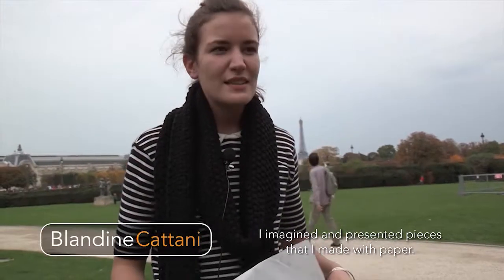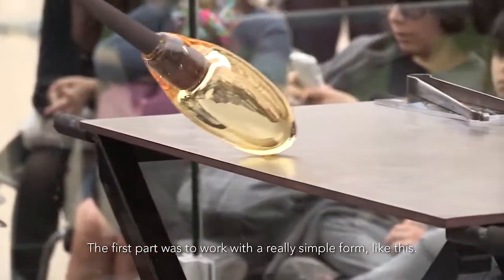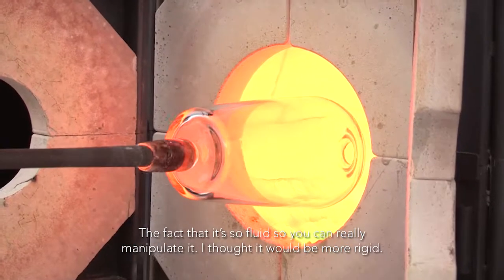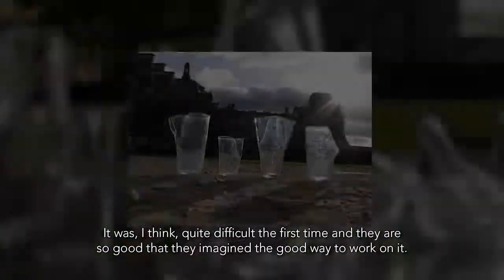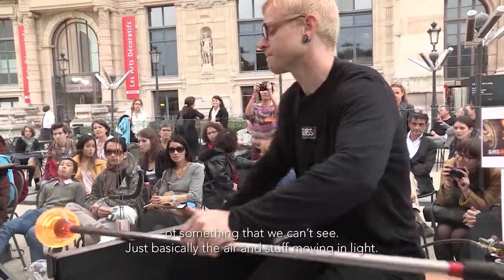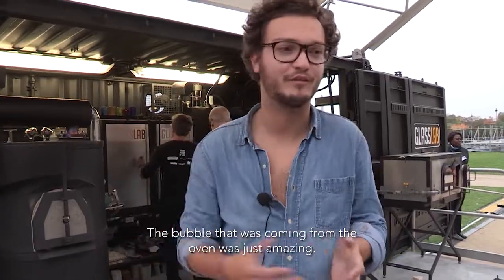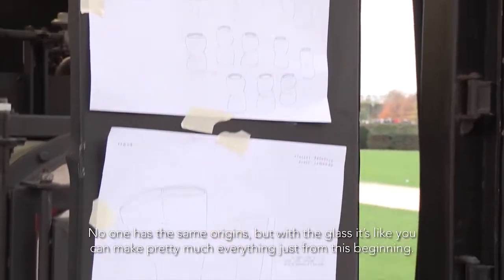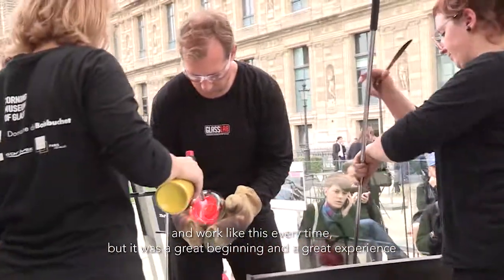GlassLab in Paris: École Camondo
The Corning Museum of Glass partnered with the Musée des Arts Décoratifs to present GlassLab, the Museum's design program, in Paris, in the Tuileries Garden, October 22-27, 2013.
Students Blandine Cattani, Morgane Bertin and Florent Dufourcq from École Camondo worked for the first time with glass during their GlassLab sessions.
and read the students’ bio on the GlassLab